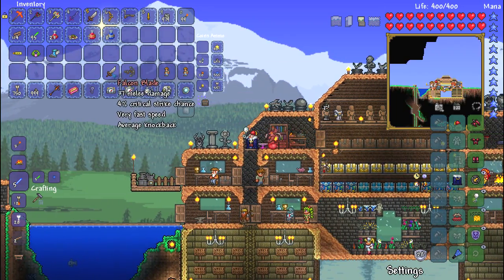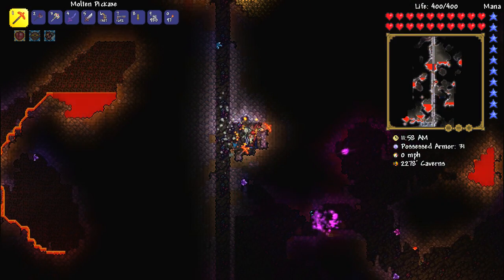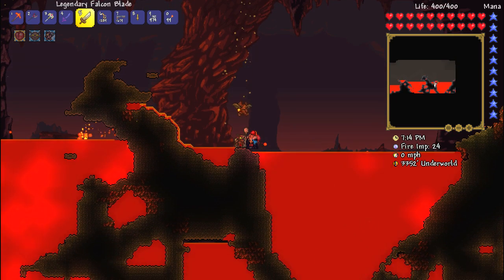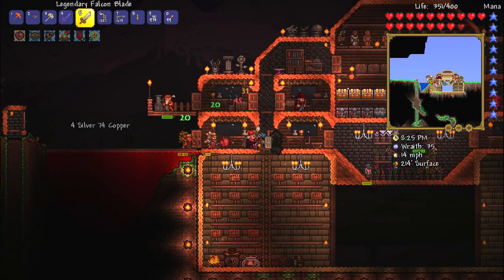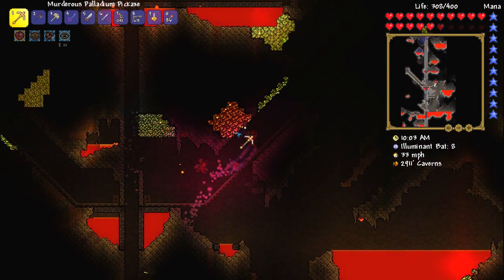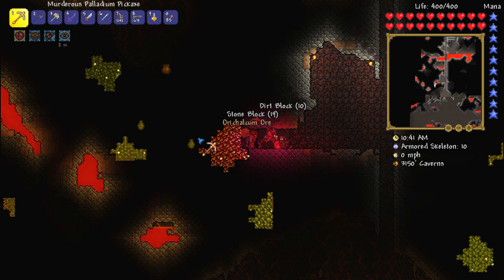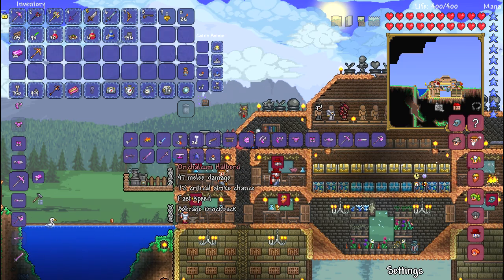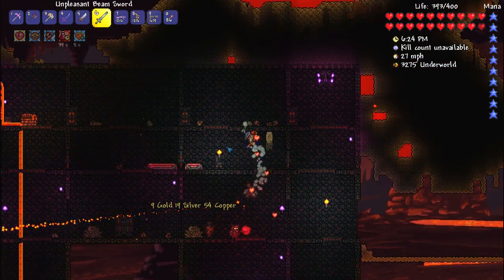Python Plays Terraria || Upgrades, Beam Swords & Emblems! || Terraria 1.3 PC Let's Play [#18]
★ Terraria Expert Mode Skeletron Battle ★

● Catch Up On The Series!

♬ Background Music
INTRO - "Overworld Day"
OUTRO - "Mushrooms"